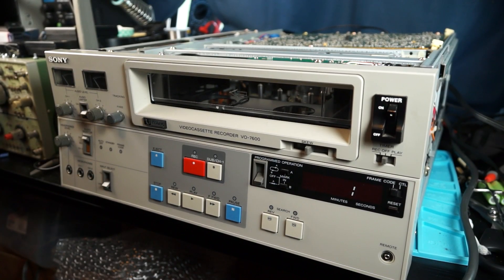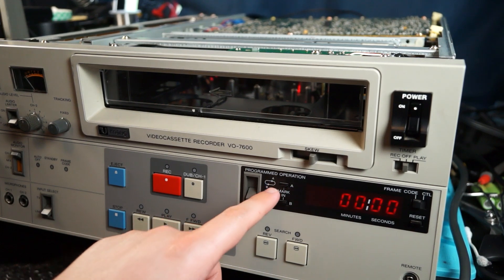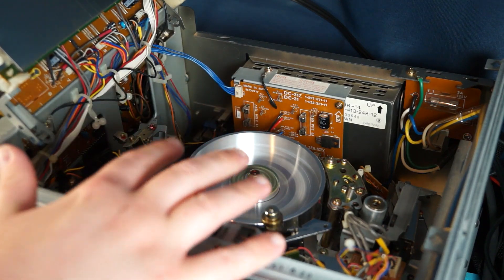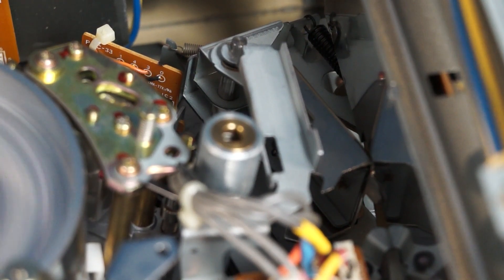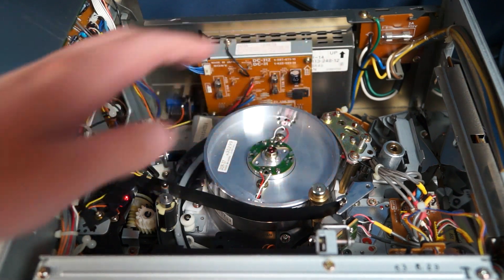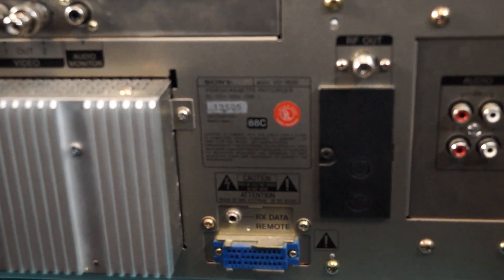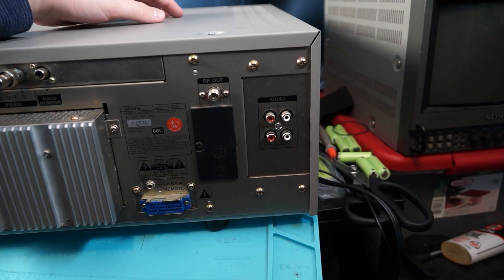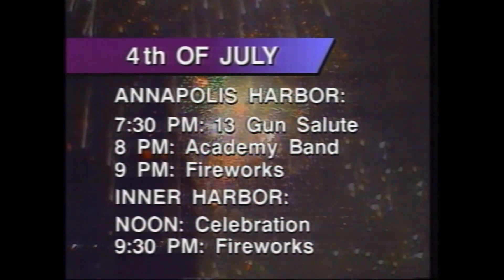Sony VO-7600 (U-Matic VTR) - Repair and Overview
Taking a look at a late model low-band 3/4" U-Matic deck from 1988. I bought this for $50 off Facebook Marketplace. You won't believe the fix.